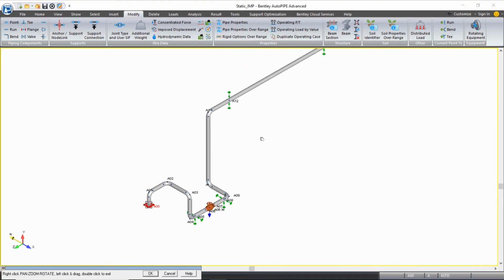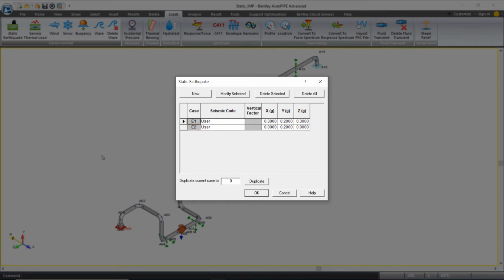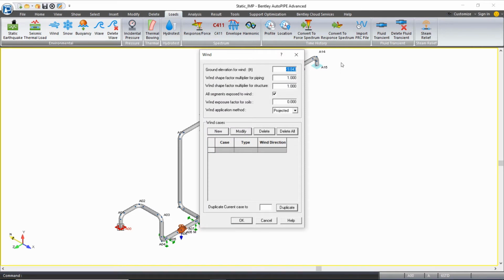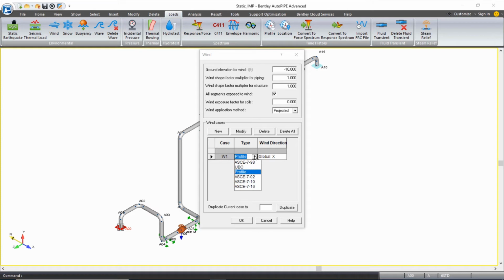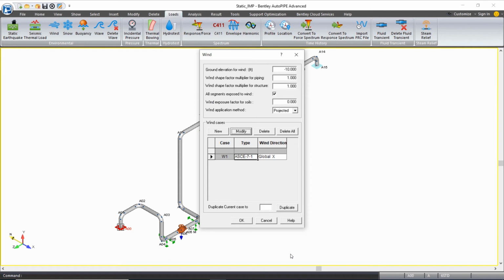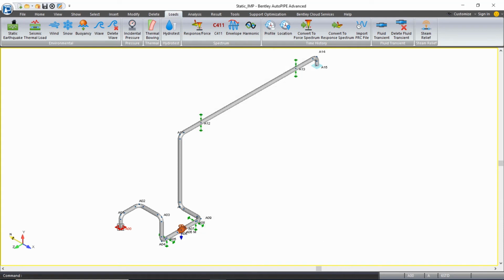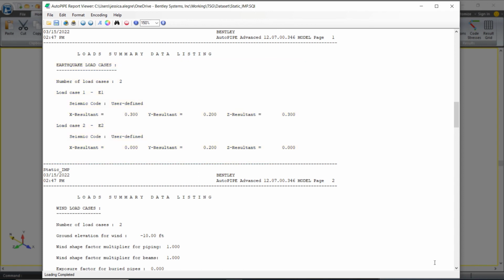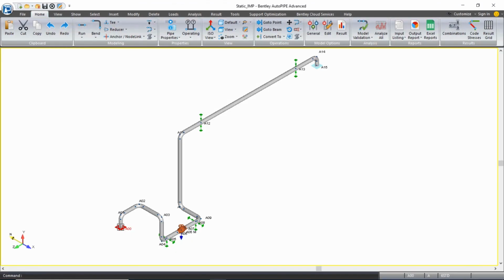Applying Static Earthquake and Wind Loads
Learn how to apply static earthquake and wind loads in an AutoPIPE model.